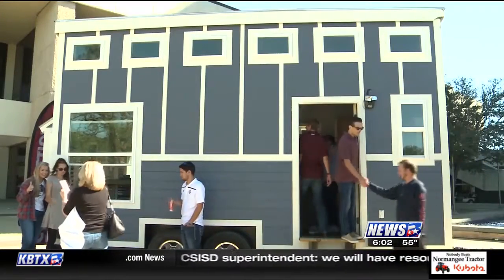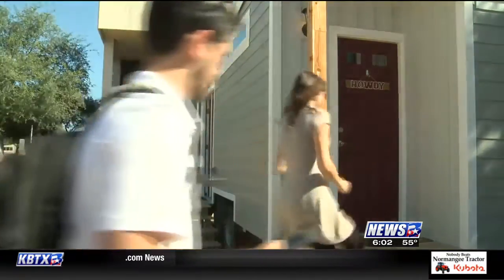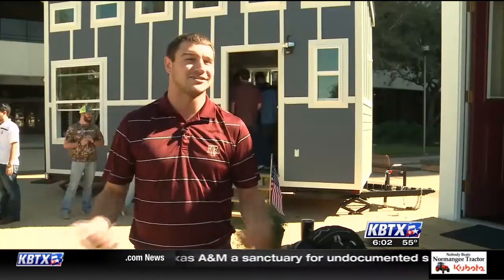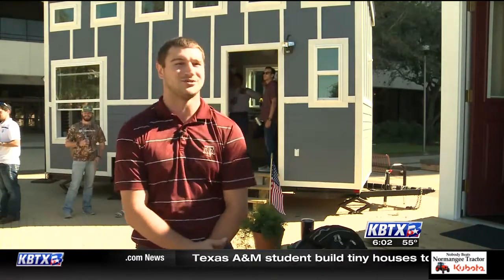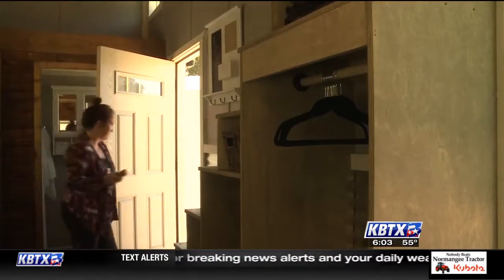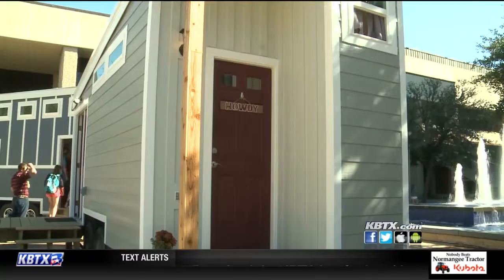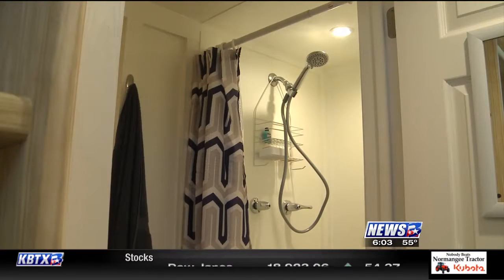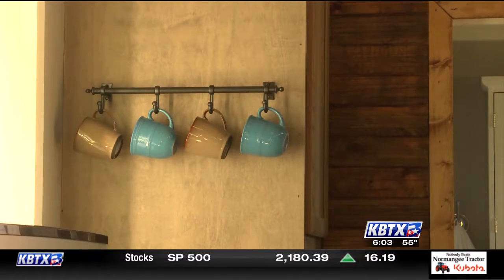College students build tiny houses to help homeless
COLLEGE STATION, Texas  -- Two tiny homes, one big project. It's a big undertaking, but Texas A&M construction science students were up for the challenge.

Rudder Plaza was a popular place Tuesday morning. People came from all parts of campus to check out the tiny homes on display.

"A lot of students have talked about how they watch the show on HGTV and they're amazed," Tiny House Project Leader Carson Kieschnick said. "They don't actually think the students from this school built it. They just think we're showing it off, but once we tell them we built it, it blows their mind."

"Having 10 people work inside a 180 square foot house. It kinda makes you wonder how it's ever done," said Clint Keith, Tiny House project leader.

Twenty construction science students made it happen. It took 9 weeks, about $40,000 and a lot of creativity. They made use of every square inch.

"We have a stair step with storage under it to go up to the loft, and then we have a bay window that sits on the back that acts as a seating couch," Kieschnick said.

"We have a fold up storage area that when you open it up, it's a table," Keith explained. "We have a couch that has storage underneath it."

One tiny house will be sent to the Community First neighborhood in Austin, Texas. It provides affordable, permanent housing for the homeless.

The other is being sent to help homeless veterans in Kansas City.

"It's really designed to get people back on their feet, so they have a place to stay while they're looking for a job," Keith said. "They have a place to shower, eat, cook and just do all the basic necessities of life."

The students were given $10,000 for each house from the school, and they found sponsors to help pay for the rest.

The houses also have solar panels on the roof to help reduce electricity costs.